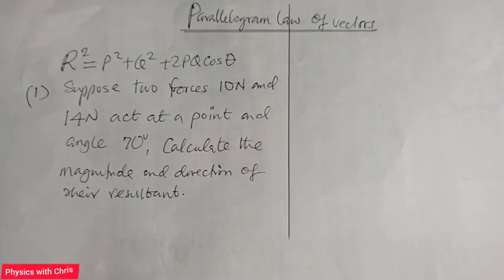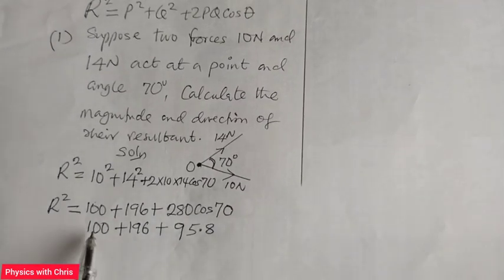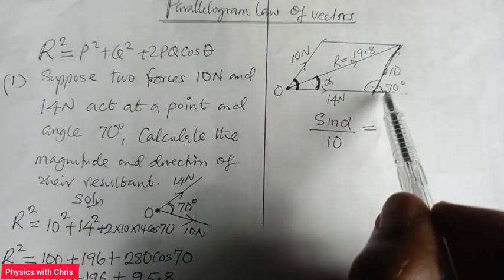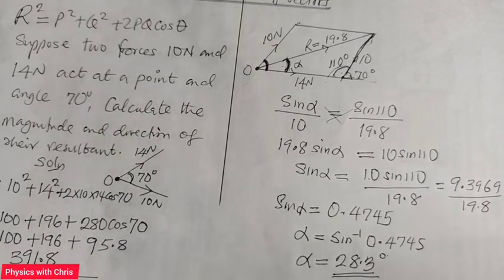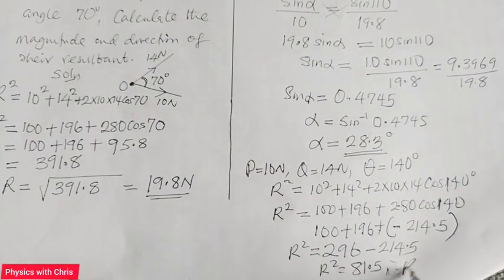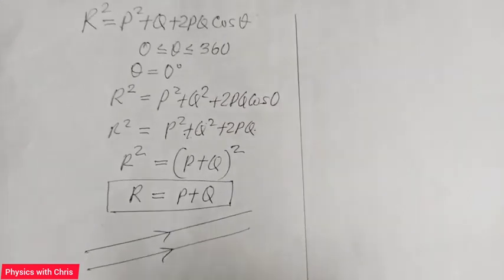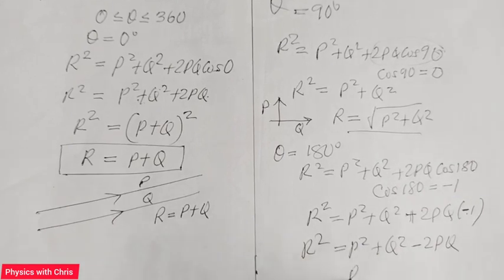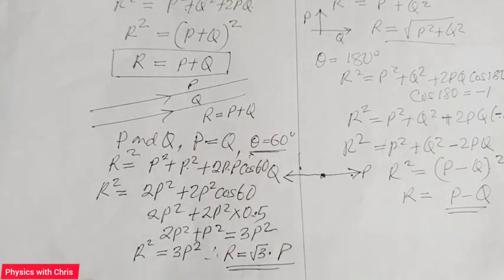Resultant of two vectors by parallelogram law of vectors.